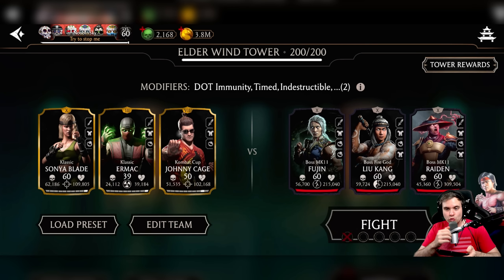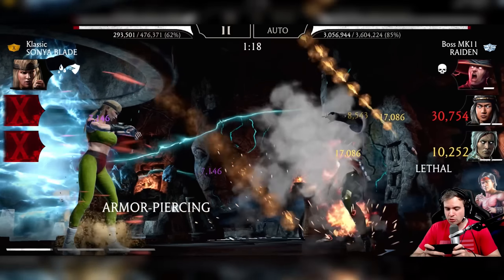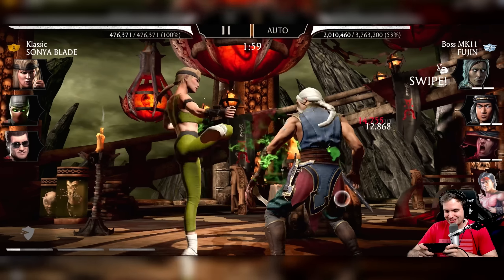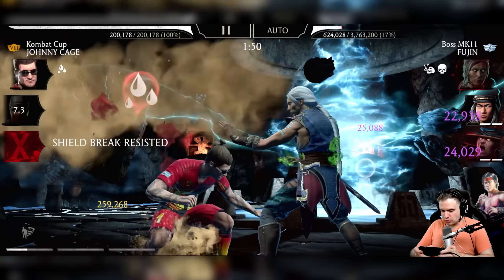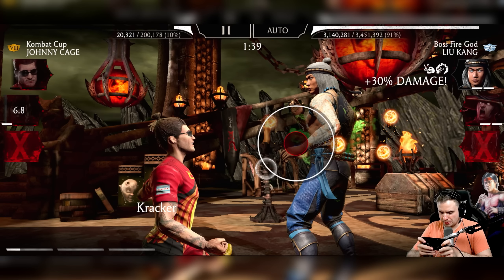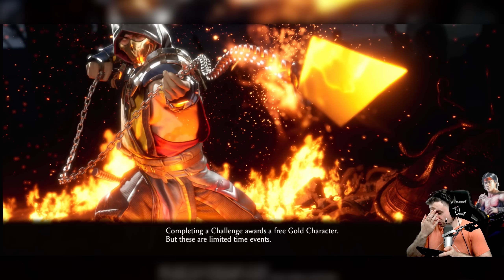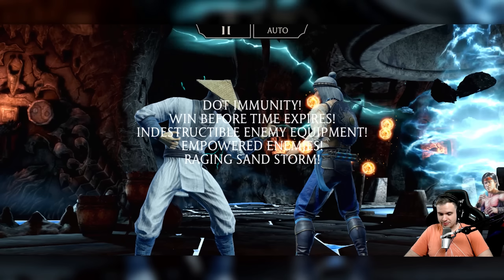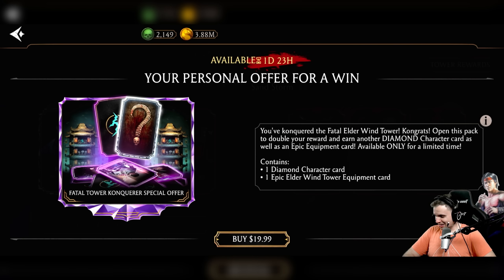MK Mobile. I Beat Battle 200 in Fatal Elder Wind Tower on BEGINNER ACCOUNT! What I Got as Reward...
How to beat Battle 200 in Fatal Elder Wind Tower with a week team in Mortal Kombat Mobile. Will I get Ravenous Mileena reward in MKX Mobile?

Get the cheapest souls in MK Mobile, HappyGamer is having the biggest sale ever!
Get souls on your IOS or Android account from a trusted company that supported this channel for many years!

Open packs, suggest teams, buy or win MK Mobile accounts code for coins is 'fewt200.5'.